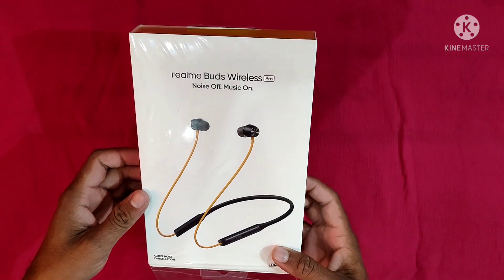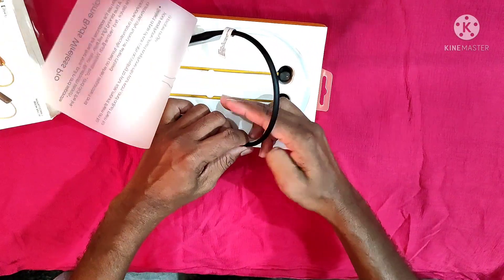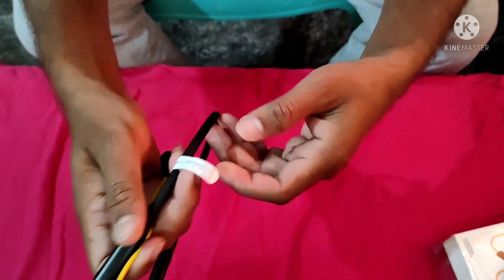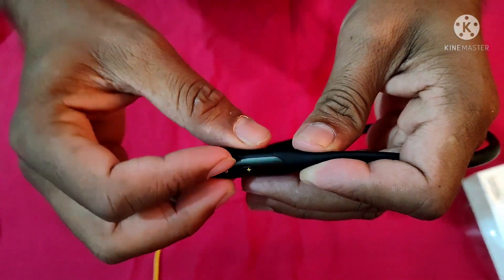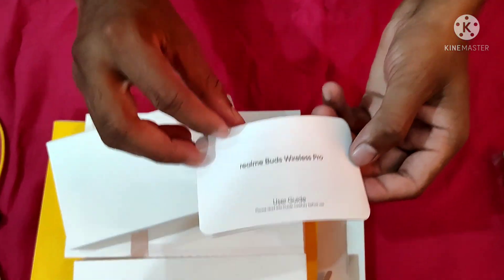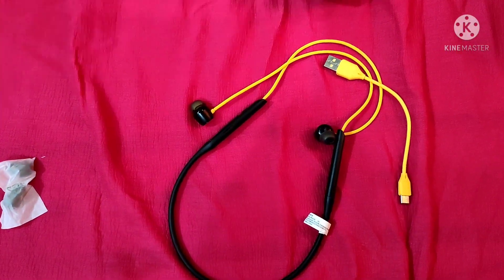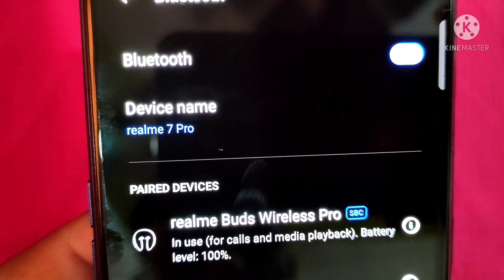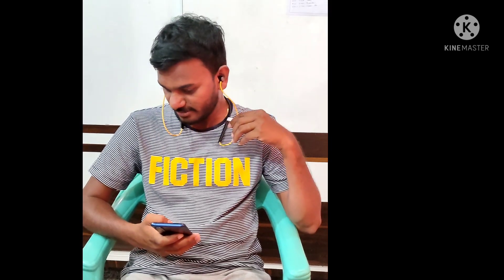REALME Buds wireless pro unboxing and connectivity